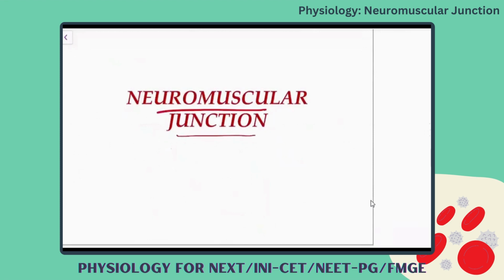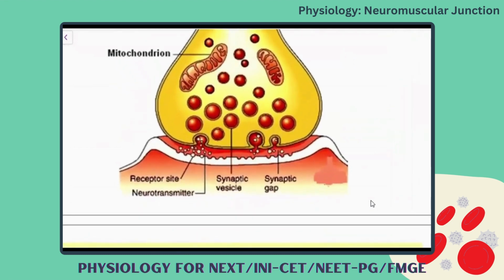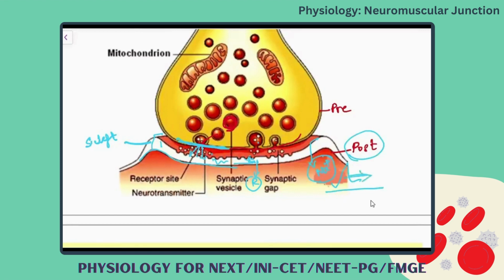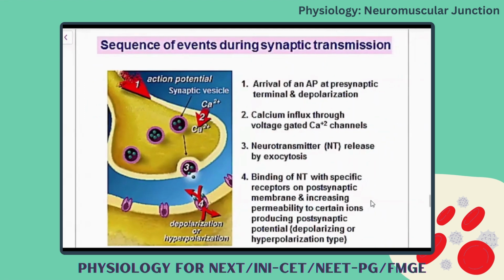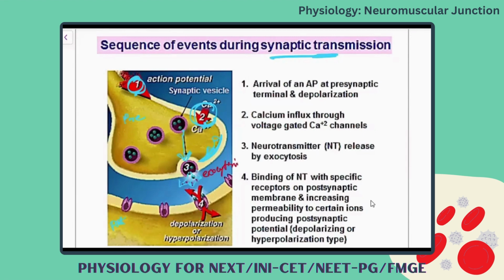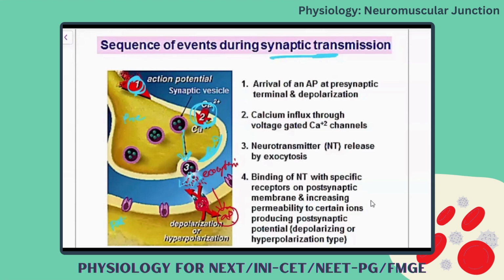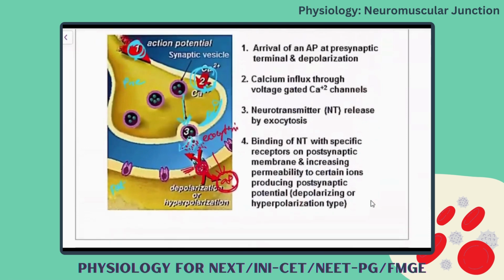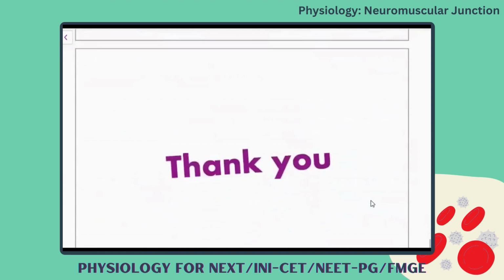NEUROMUSCULAR JUNCTION | Physiology for NEXT/INI-CET/NEET-PG/FMGE Free Coaching | DMA Chennai